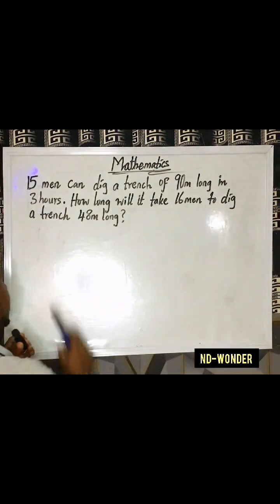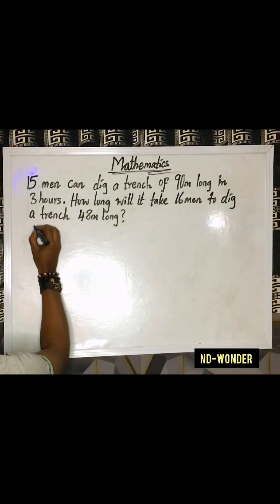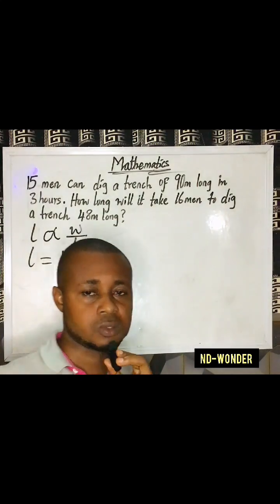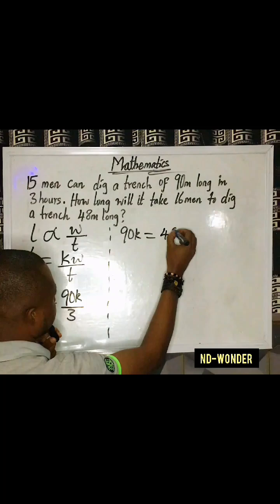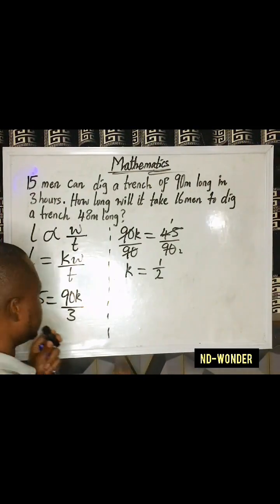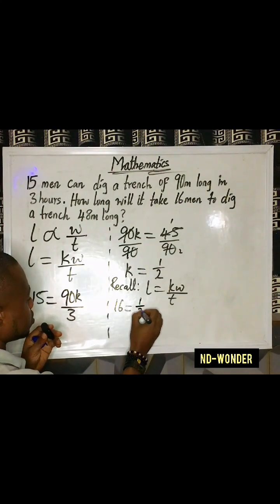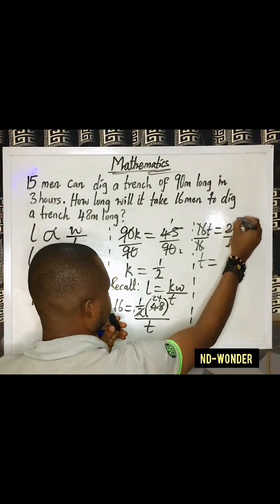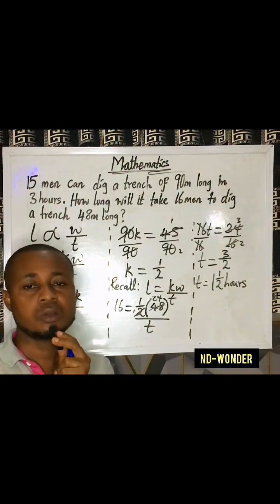Understanding Proportion using Joint Variation approach